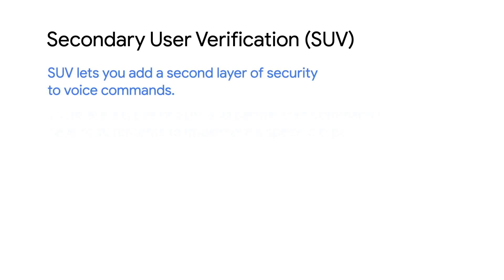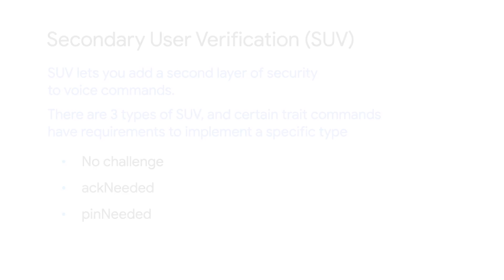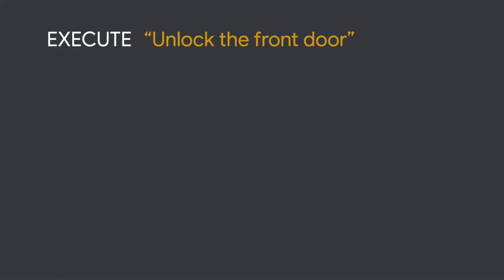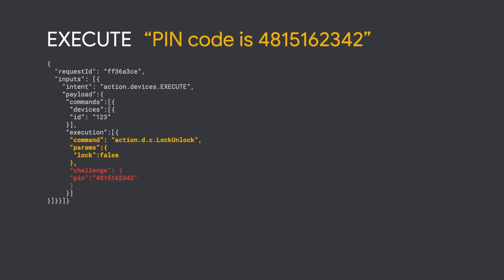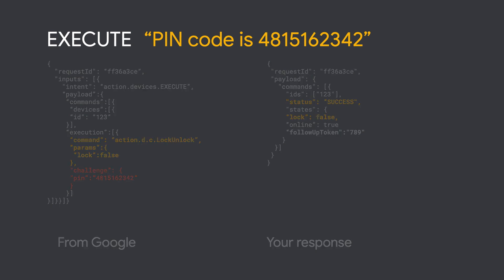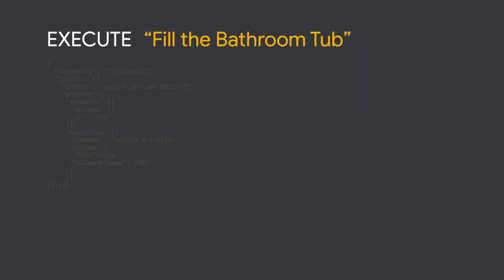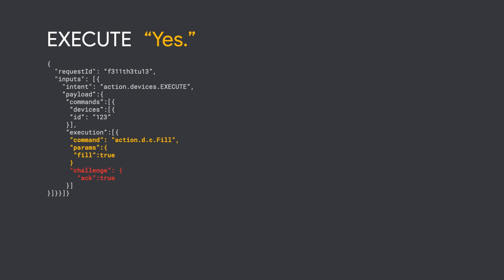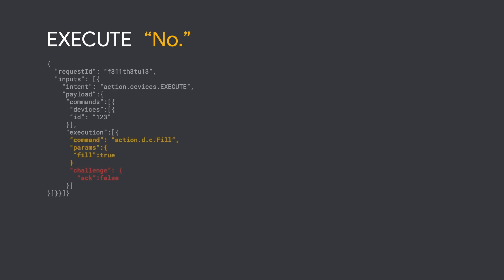What is Secondary User Verification (SUV) for Smart Home?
Secondary User Verification (SUV) adds an extra layer of security for your Smart Home devices. In this video, we walk you through the three types of SUV, show two examples of SUV, and more. Watch to learn how you can use Secondary User Verification to better secure your Smart Home device!

Chapters:

0:00 - Intro
0:11 - SUV Overview
0:23 - SUV examples
1:35 - Outro